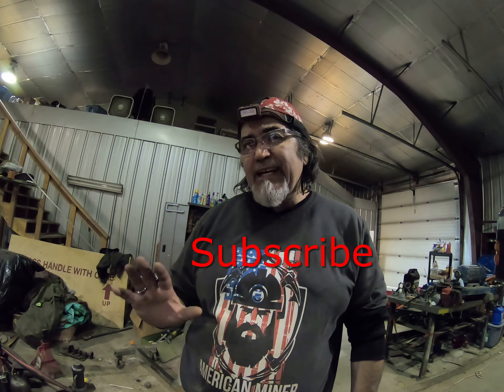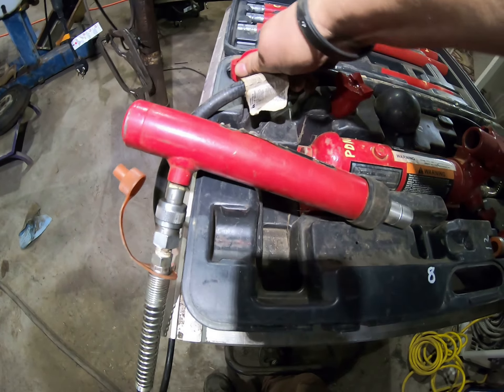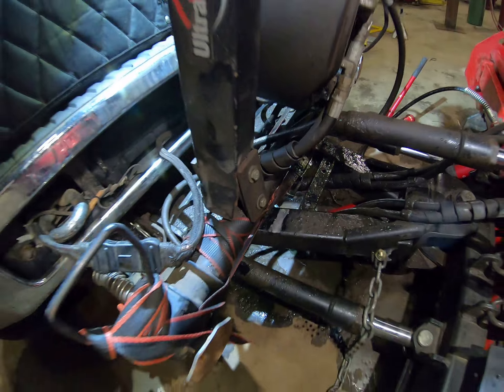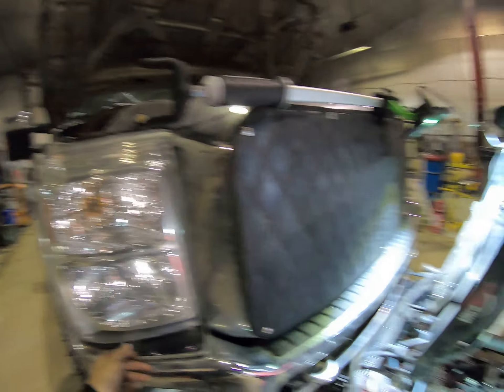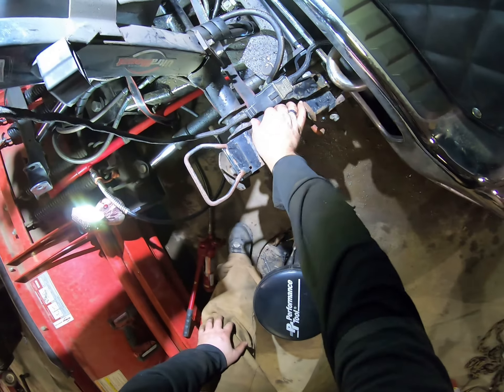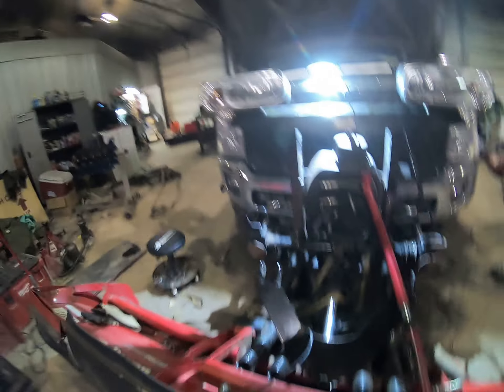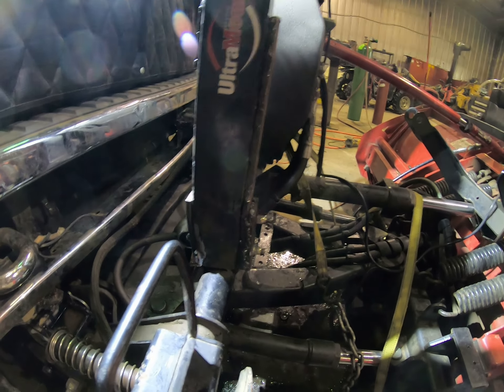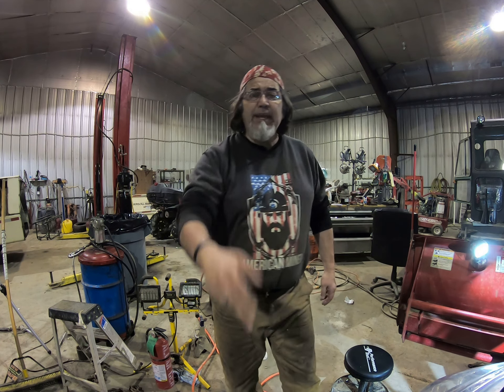Fixing the Snow Plow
well classic Alaska mining more stuff broke, the frame on the snow plow broke and now we are trying to fix it just good enough to work.